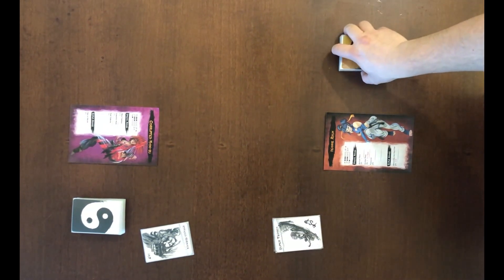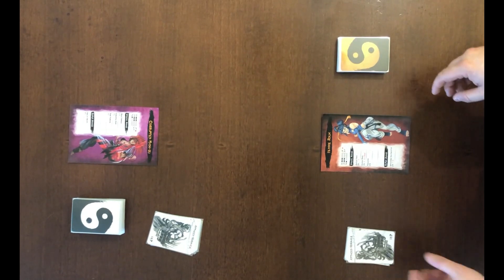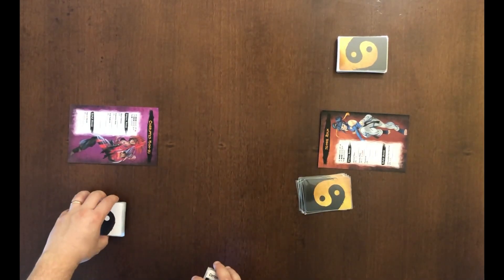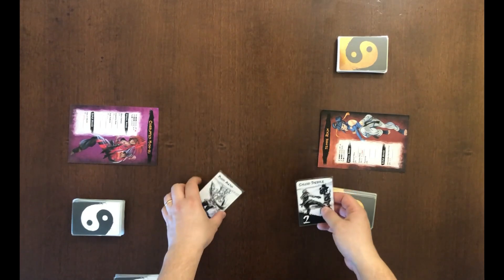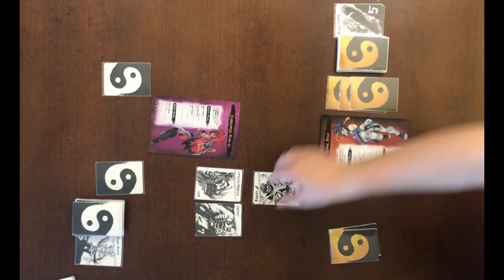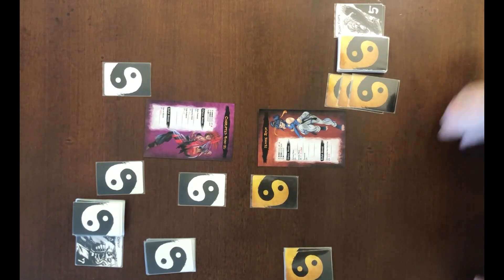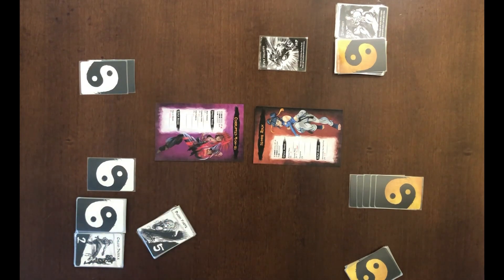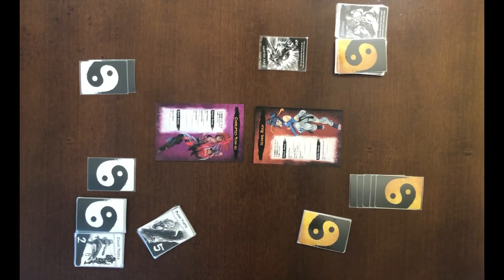Dragon Fighters Kickstarter: Fighting Cards Demo (in English)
Our new Kickstarter is online: Dragon Fighters, the action board game that works like an Arcade Machine!

In this video we play a match with the Fighting Cards, the beautiful cards illustrated by Daniele Ciciriello that will allow you to play with the Dragon Fighters characters in a competitive way, with no holds barred, no luck but only tactics, intuition, skill!

Dragon Fighters: Advanced Musha Shugyō RPG is not only a second, new edition of MushaShugyo RPG but a brand new product that works in many different modes and will give you incredible emotions, whether you decide to play it in role-playing mode or in competitive tournaments with the beautiful Fighting Cards illustrated to Daniele Musashi.

But Dragon Fighters is much more than just a game: it is the only system that lets you recreate YOUR FAVORITE FIGHTING OR ACTION GAME in paper format with a few simple steps.

The Dragon Fighters system is streamlined, flexible, easy to learn, chock full of expansions, and richly supported by the community that has created and constantly creates characters, adventures, and free modules with which to expand your gaming experience. You can experiment yourself with new creations and build that Action Game that you had always kept in the closet!

Are you curious to know how the basic system works?

Are you even more curious and want to get on board? All you need is the 9€ pledge, the White Belt, to get all the basic material and The Secret Scrolls, the exclusive manual (which you can have ONLY by participating in this Kickstarter campaign!)

What are you waiting for? Don't miss the chance to secure the exclusives and support Dragon Fighters now, the Arcade Boardgame Machine!